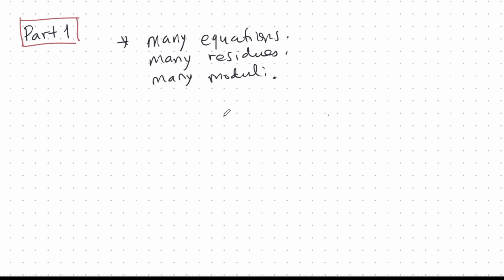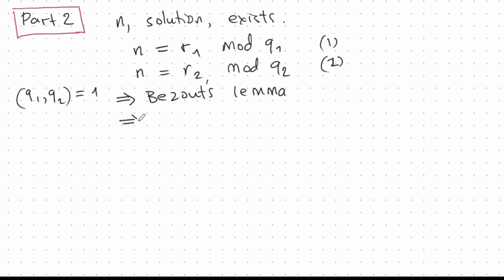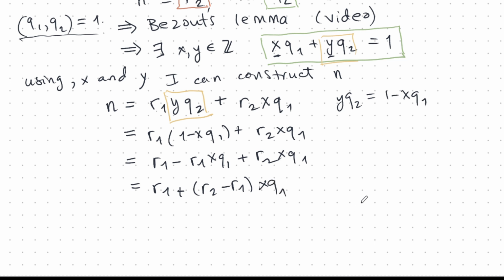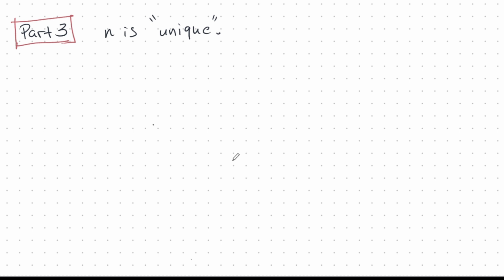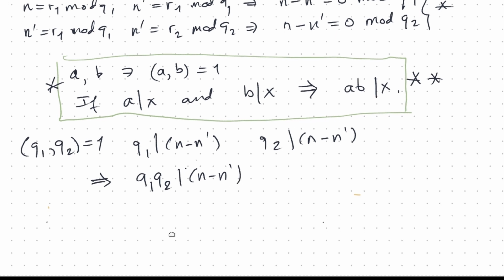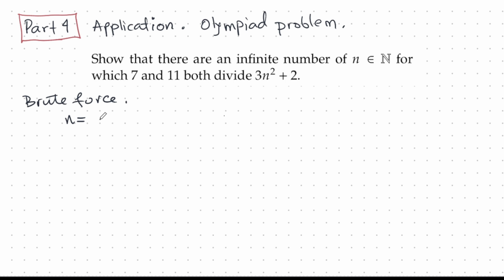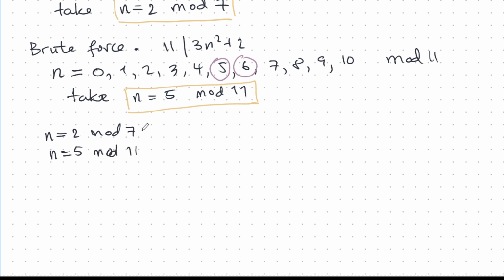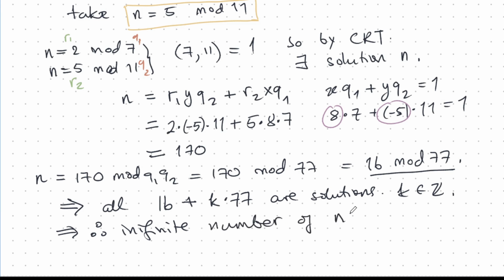Chinese Remainder Theorem, the EASY way.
We examine and prove the simplest case of the Chinese Remainder Theorem (two congruences), then apply it to an olympiad problem. The CRT will be a lot clearer after this excursion!